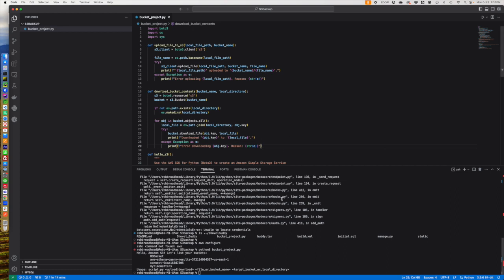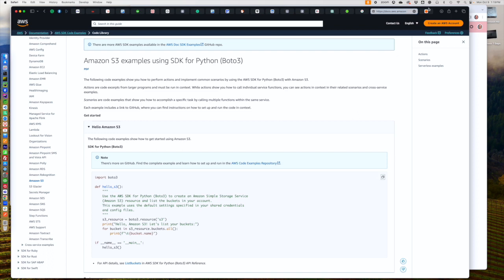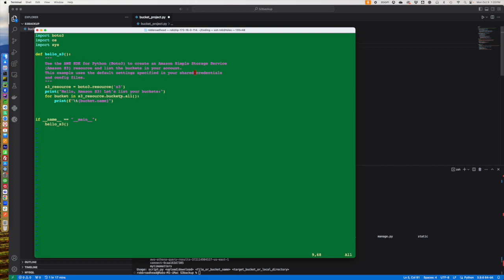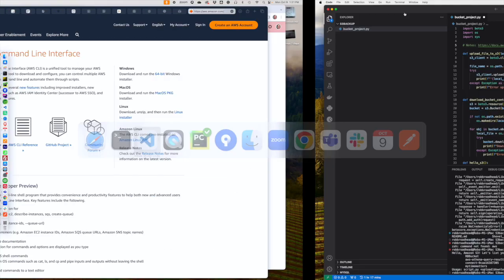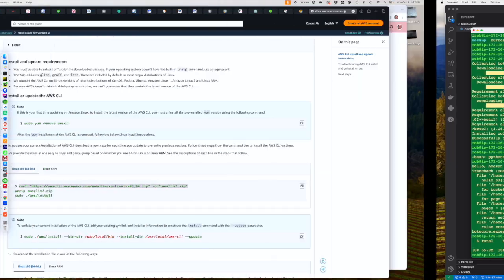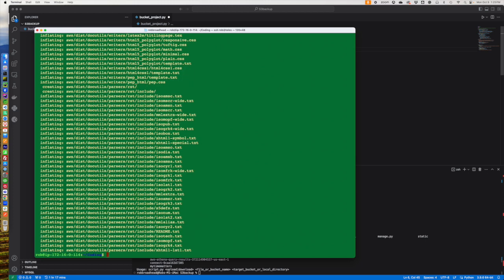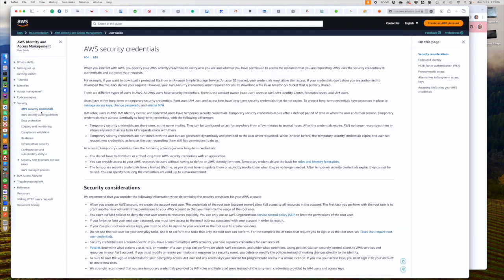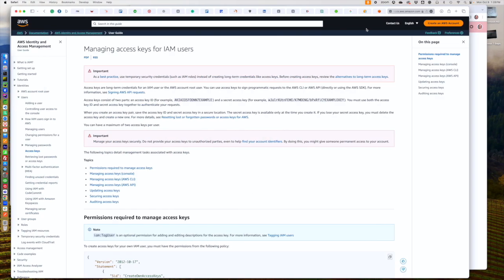Intro To AWS S3 With Python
We start a new series of tutorials as we build out a backup system that drops archive files into Amazon's S3 and related storage. This episode gets us started with the Boto3 library and AWS command line interface configuration. We wrap it up with a simple script to list the S3 buckets on our account.